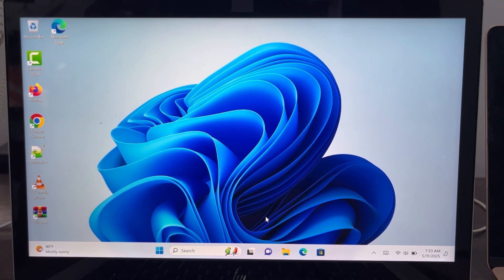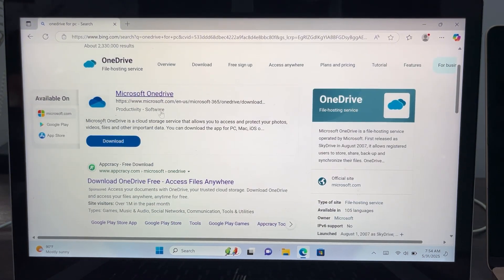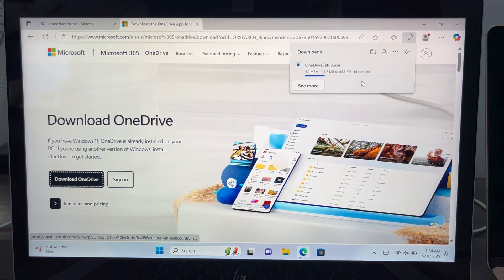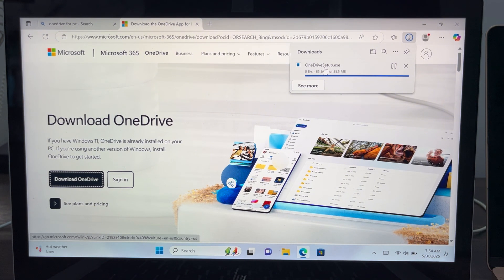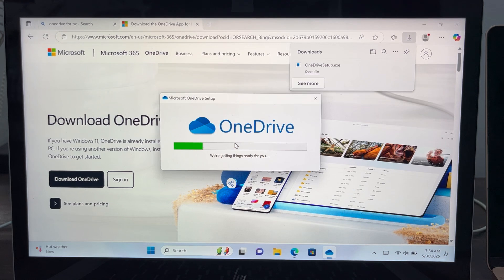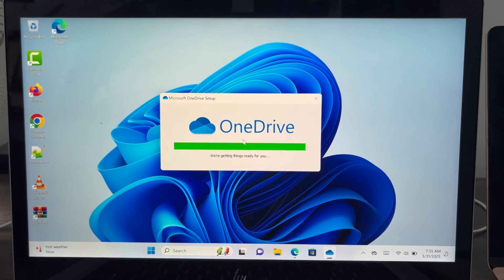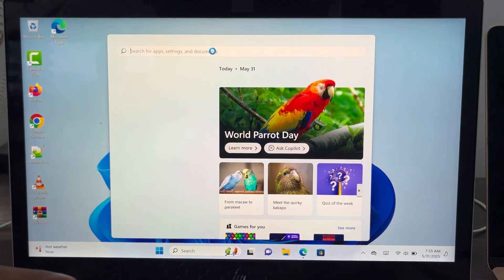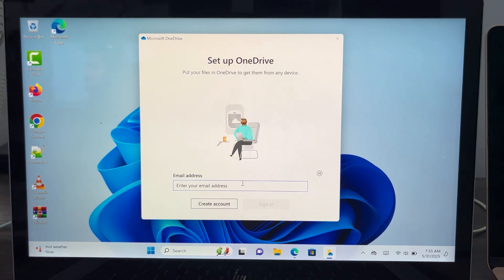How to Install OneDrive on Windows 11 PC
Learn How to Install OneDrive on Windows 11 PC in this video.

How2Guides